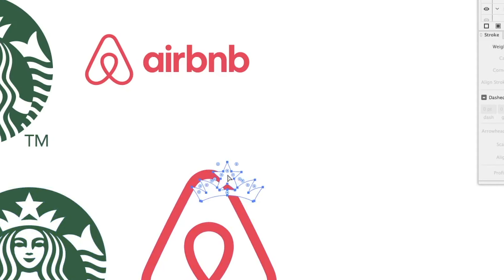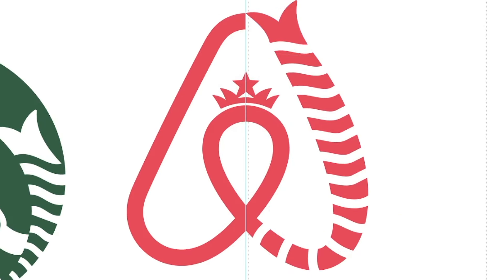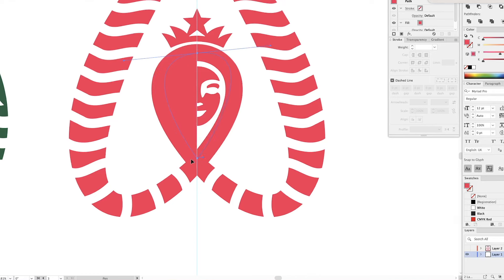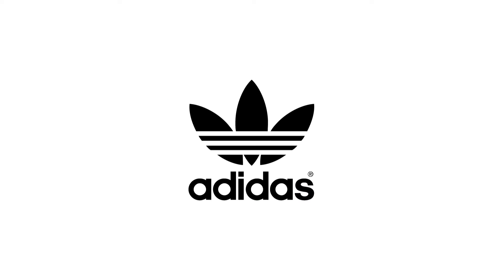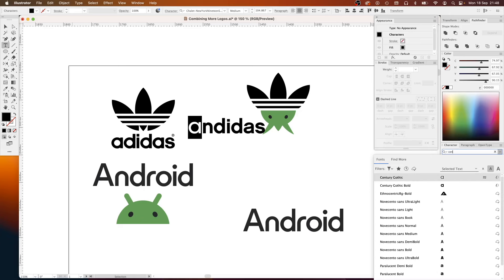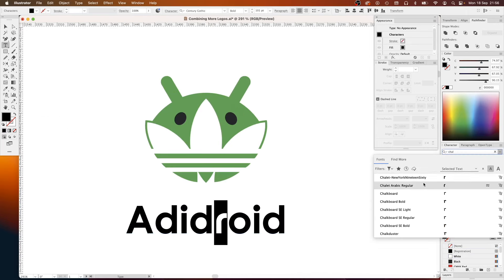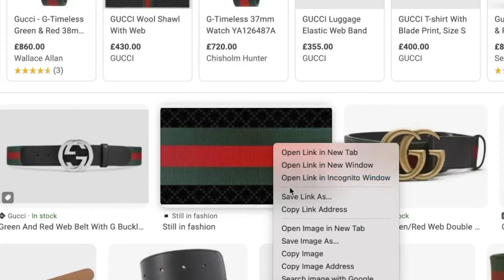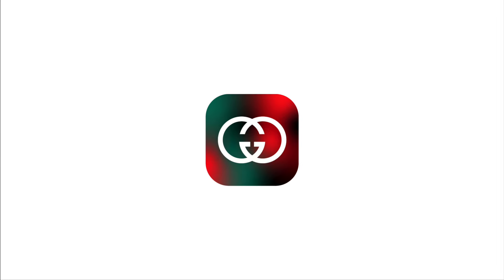Combining Famous Logos (Part 3)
Looking to explore new techniques in logo design? The video showcases the art of combining company logos, featuring innovative mashups of iconic brands. Learn how to merge Starbucks and Airbnb logos in Illustrator, creating a fresh and dynamic image. Witness the seamless blending of Adidas and Android logos, showcasing cutting-edge design skills. Discover the creative possibilities of combining Instagram and Gucci logos, pushing the boundaries of branding. Dive into the world of logo design and experimentation with the video tutorial today!